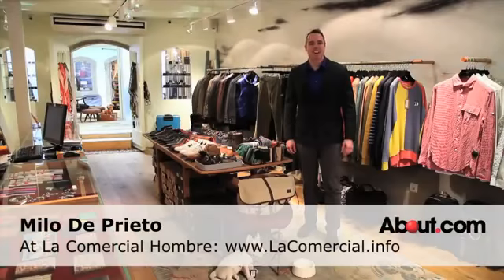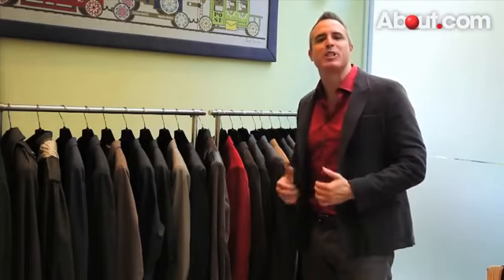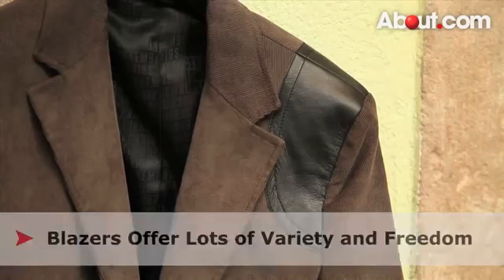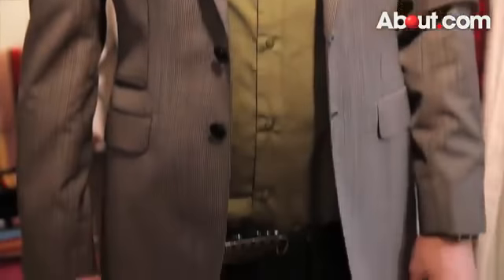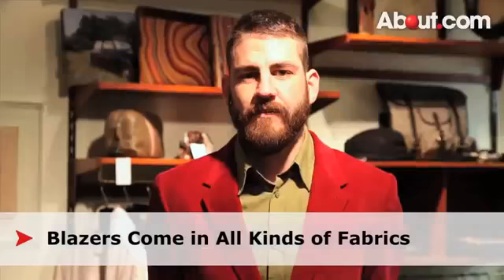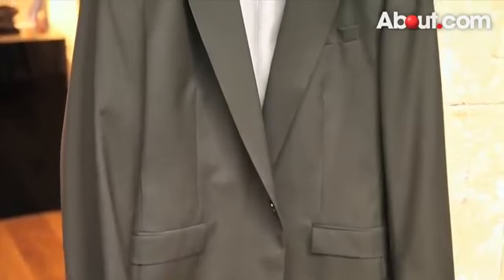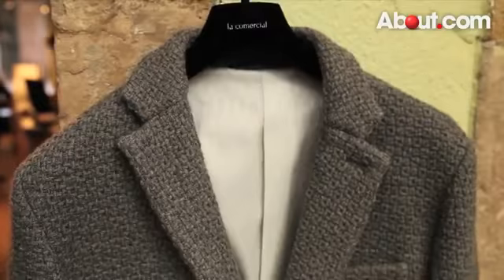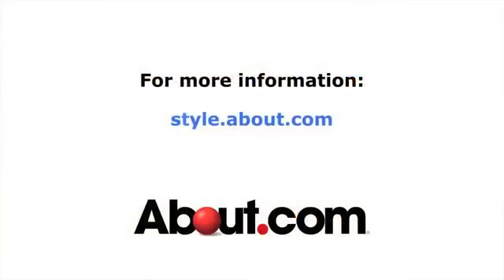Men's Designer Clothes UK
- The season is on! Shop for Stylish and Trendy Men cloths from top UK brand designers, we have assorted Men's designer Clothes for sale at very reasonable prices.